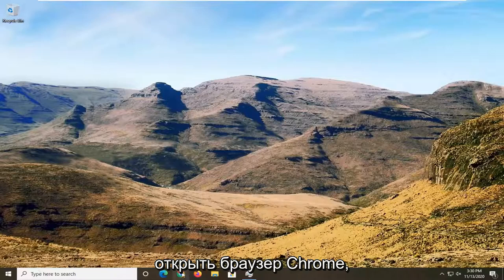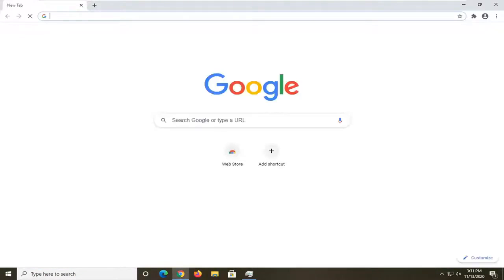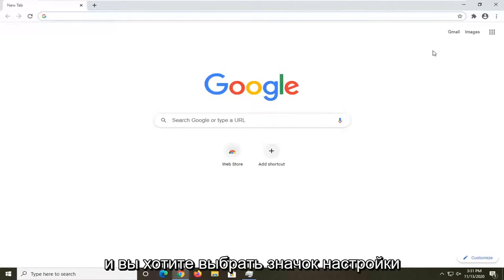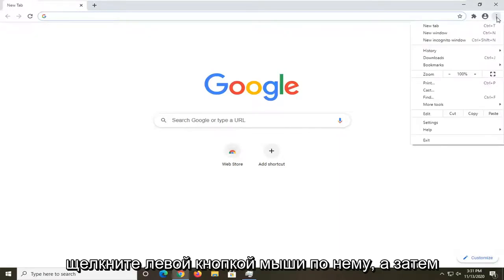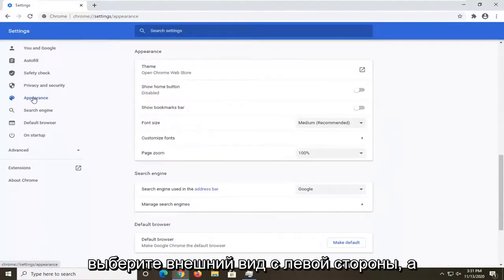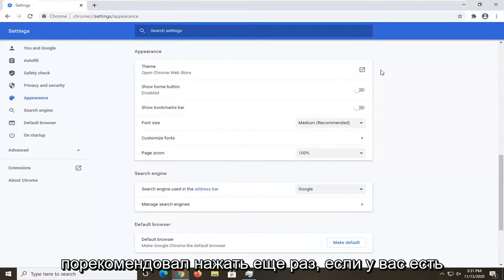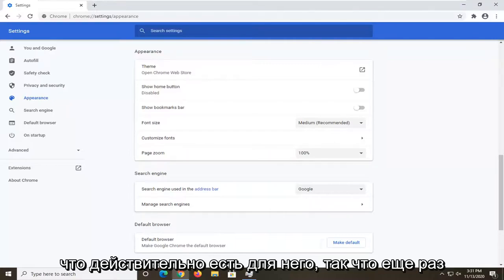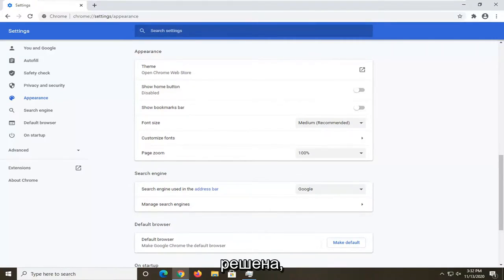Chrome Пропали кнопки закрыть свернуть развернуть окно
Кнопки «Свернуть», «Развернуть» и «Закрыть» отсутствуют в Google Chrome FIX [Учебник]

Пользовательский интерфейс Windows менялся с годами, но кнопки «Свернуть», «Развернуть» и «Закрыть» присутствуют в каждой версии Windows.

Они являются одним из наиболее важных аспектов пользовательского интерфейса любой Windows. Но что, если эти кнопки исчезнут?

В последние дни я сталкивался с тем, что на разных компьютерах отсутствуют кнопки «Свернуть, развернуть и закрыть» в правом верхнем углу в Google Chrome, и в результате этой проблемы пользователи не могут закрыть или свернуть и развернуть , окно Google Chrome.

Интерфейс Windows прост в использовании, но иногда могут возникать определенные проблемы. Говоря о проблемах с интерфейсом, пользователи сообщали о следующих проблемах:

Кнопки «Закрыть», «Свернуть», «Развернуть» отсутствуют в Firefox, Chrome, Excel, Internet Explorer. Иногда эта проблема может появляться в различных приложениях, таких как Firefox, Chrome и многих других. Чтобы исправить это, откройте уязвимое приложение и восстановите его настройки по умолчанию.

Кнопки «Свернуть» и «Закрыть» исчезли . Несколько пользователей сообщили, что кнопки «Свернуть» и «Закрыть» исчезли с их ПК. Чтобы решить эту проблему, обязательно попробуйте некоторые из наших решений.

Кнопки «Закрыть», «Свернуть», «Развернуть» не работают. В некоторых случаях кнопки «Закрыть», «Свернуть» и «Развернуть» вообще не работают. Скорее всего, это вызвано поврежденным профилем пользователя, поэтому вам, возможно, придется создать новый профиль пользователя.

В том или ином случае, не волнуйтесь, есть способ снова сделать эти значки видимыми.